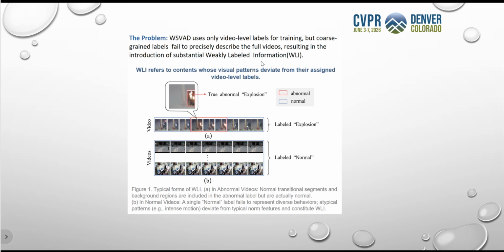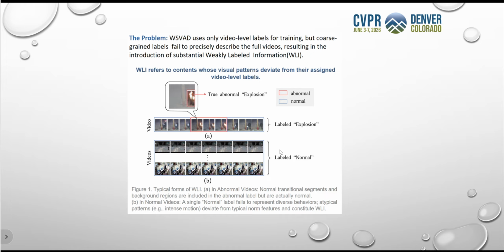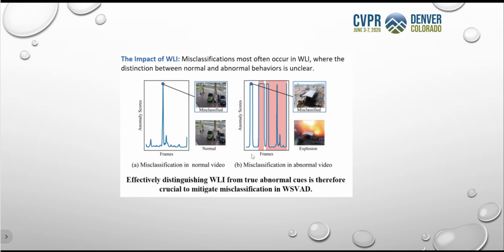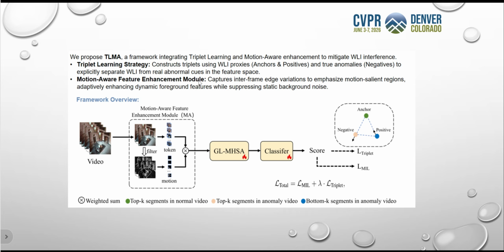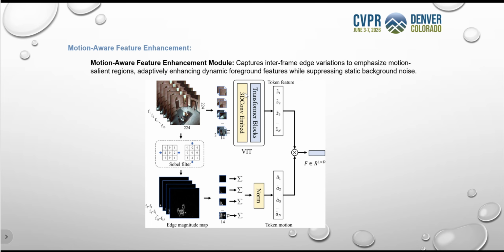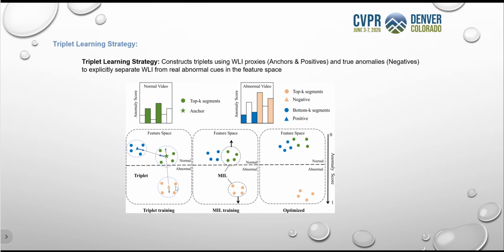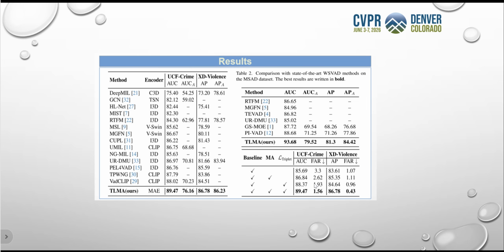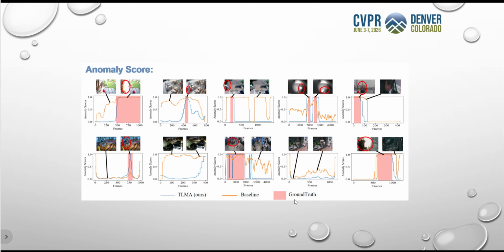CVPR2026 - TLMA: Mitigating the Impact of Weakly Labeled Information for Video Anomaly Detection